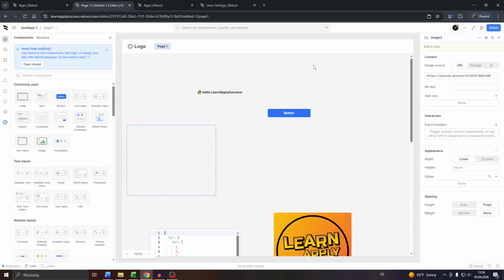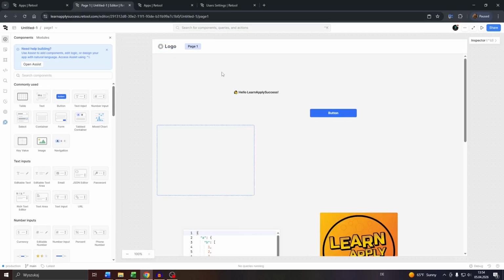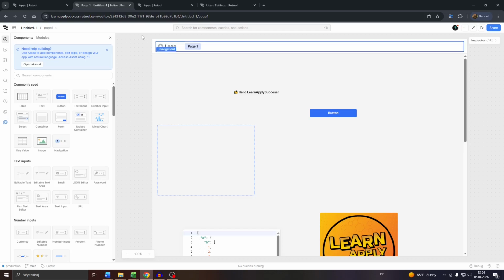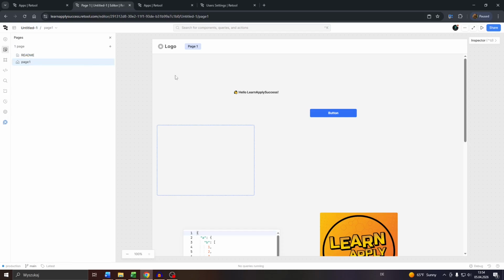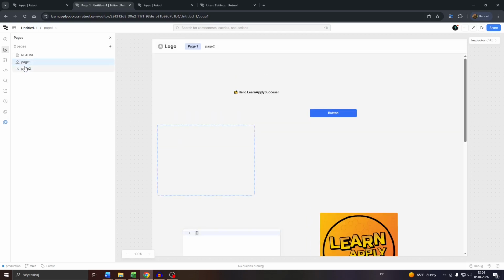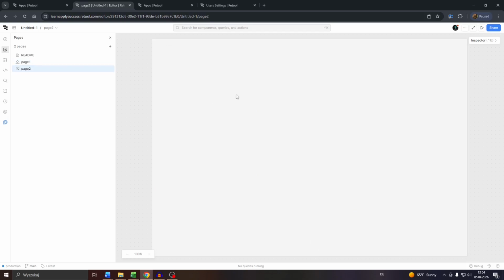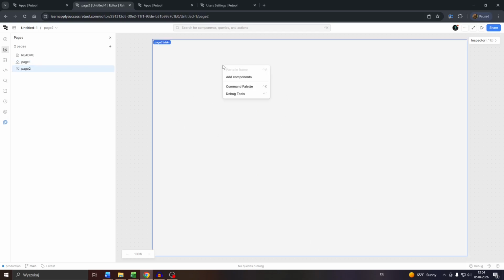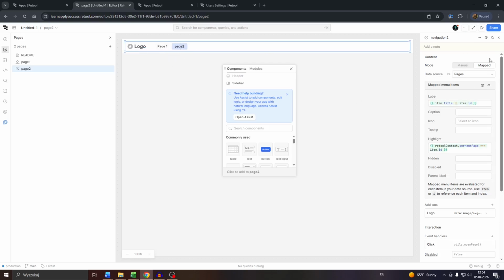How to Add App Header in Retool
Learn how to add an app header in Retool to structure and organize your interface.